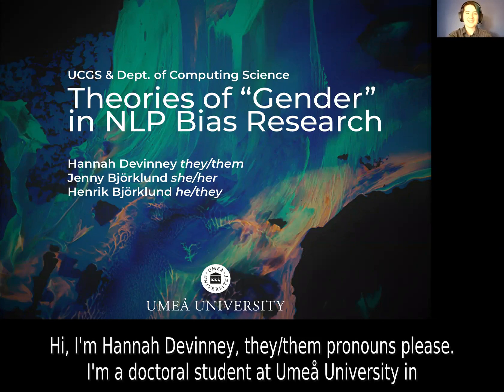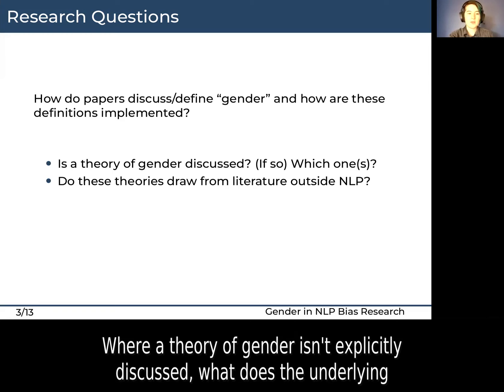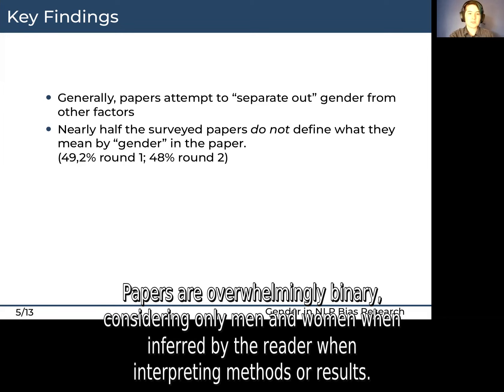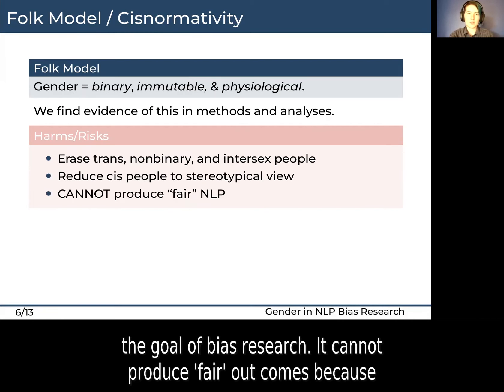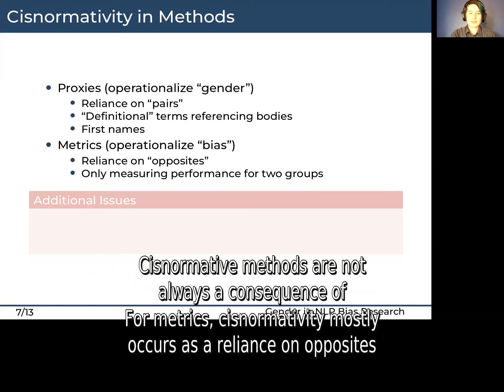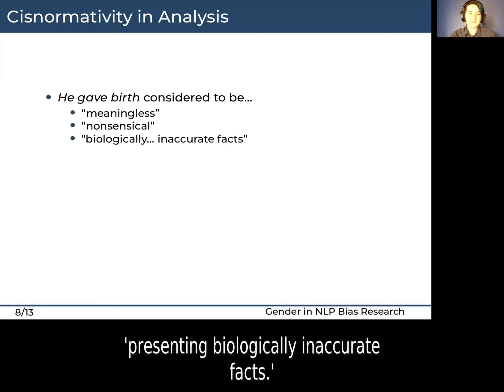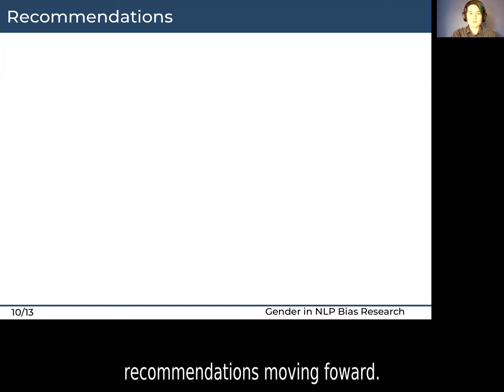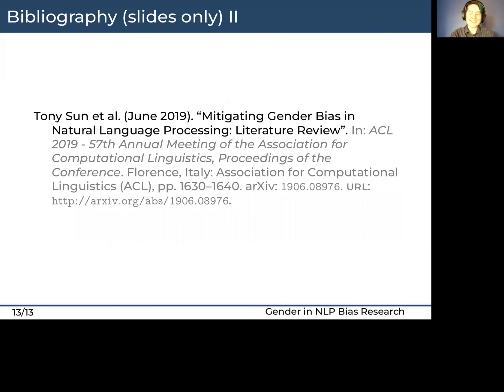Theories of Gender in Natural Language Processing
Hannah Devinney, Jenny Björklund and Henrik Björklund